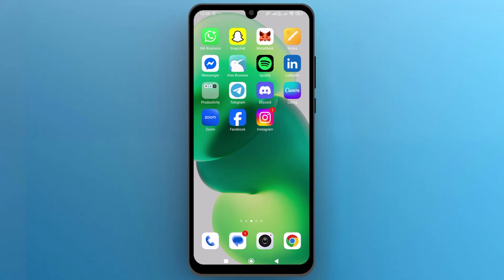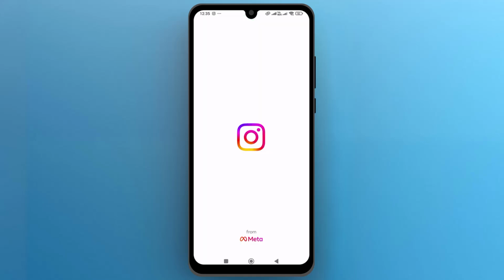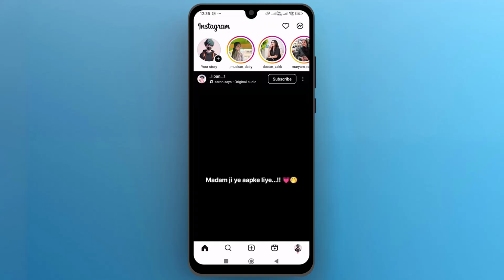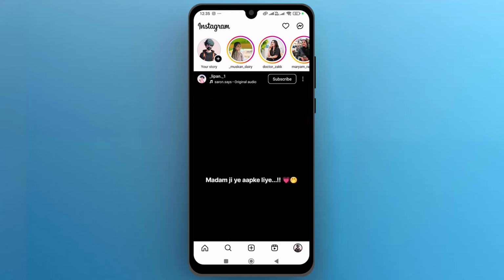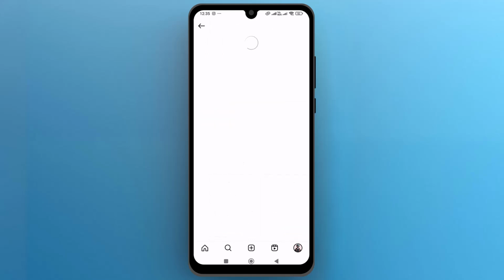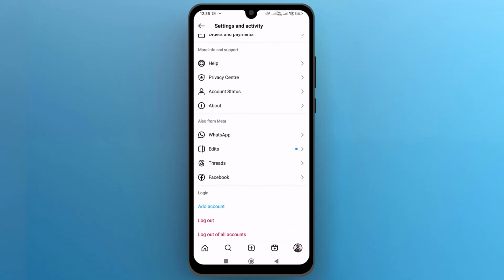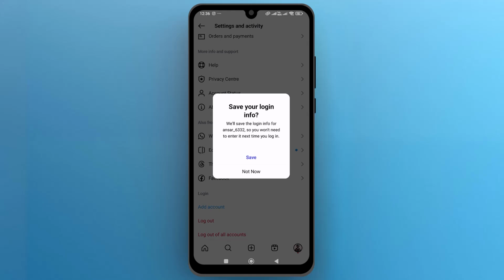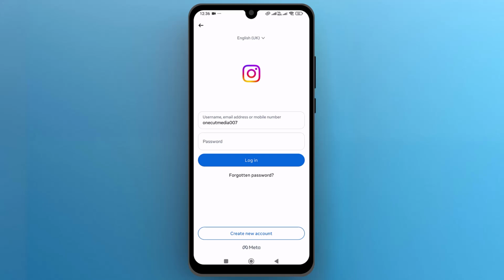NEW! HOW TO TRANSFER INSTAGRAM ACCOUNT FROM ONE PHONE TO ANOTHER IN 1 MIN (FULL GUIDE) 2025!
In this comprehensive tutorial, we guide you through the step-by-step process of transferring your Instagram account from one phone to another. Whether you are upgrading to a new device or simply switching phones, this video will provide you with all the necessary tips and tricks to ensure a smooth transition. Learn how to securely log out of your old device, log into your account on the new phone, and manage your settings effectively. Don't miss out on essential information that will help you retain your followers, posts, and stories during the transfer.